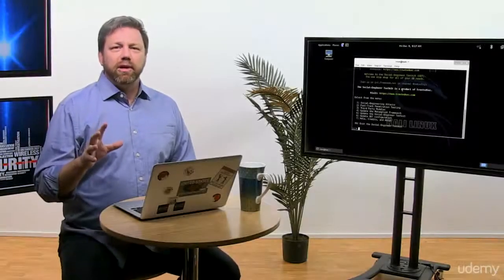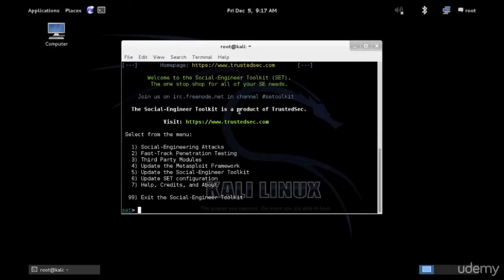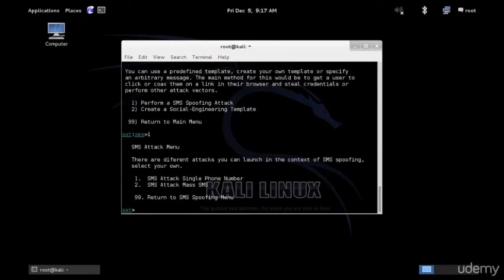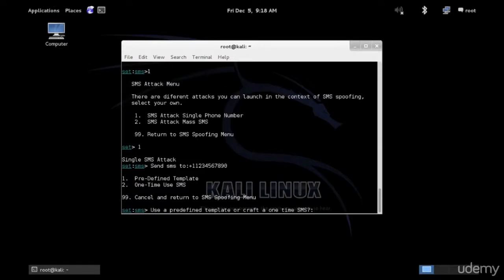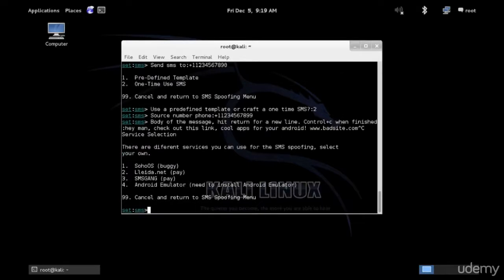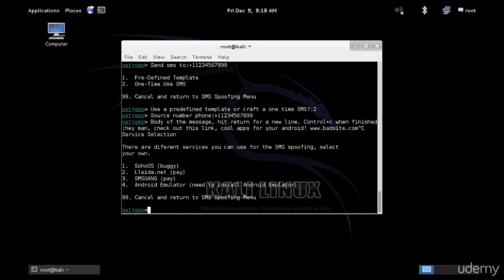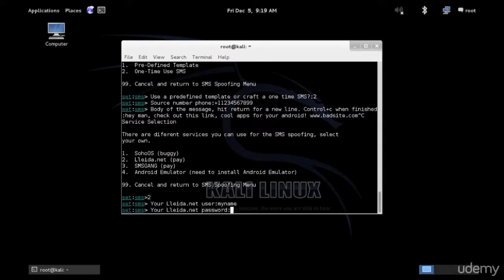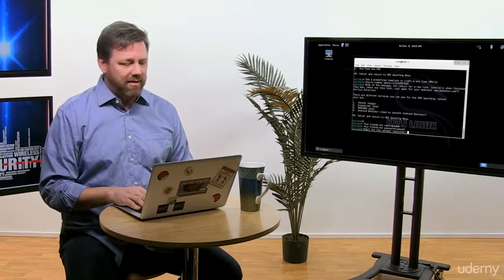SET SMS Spoofing Demo in social engineering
these tutorials are just for education purpose not have any individual benefits